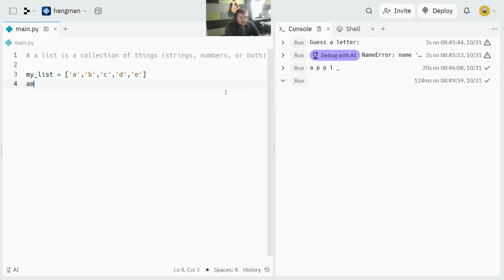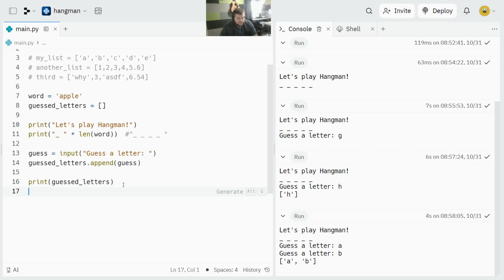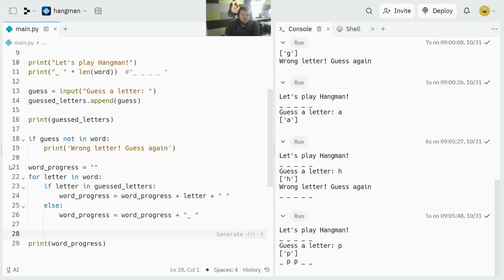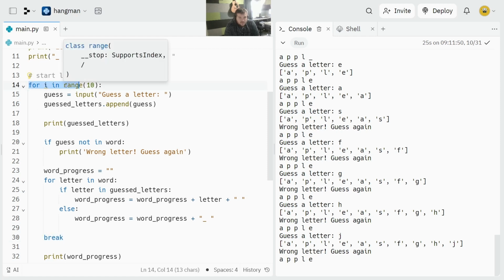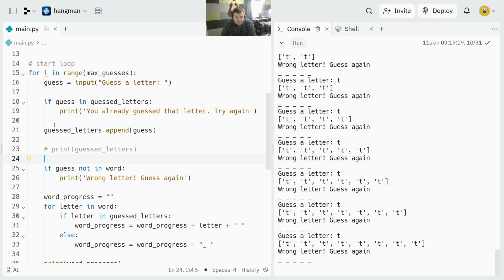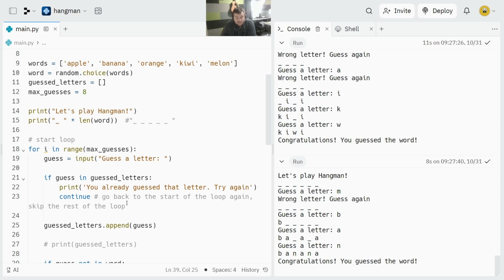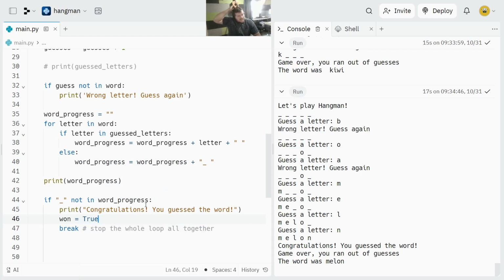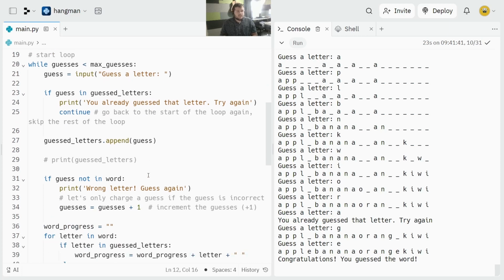Python hangman walkthrough